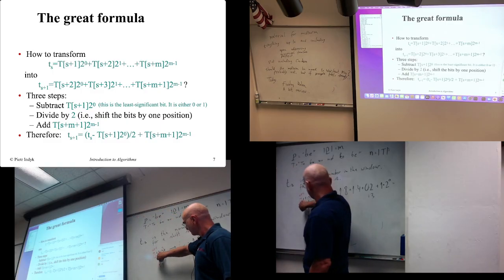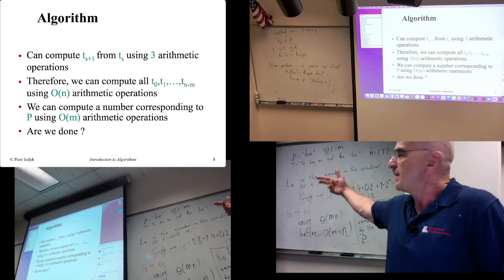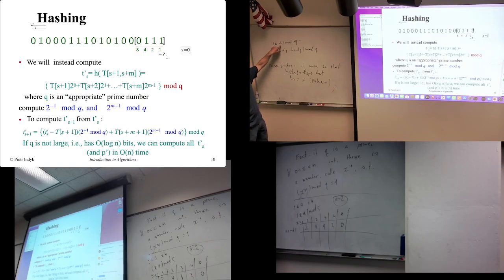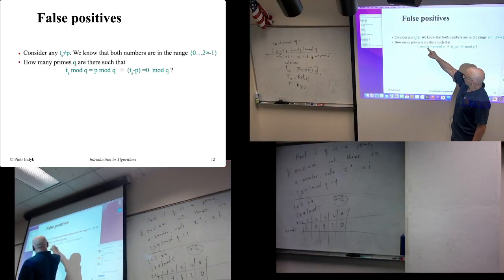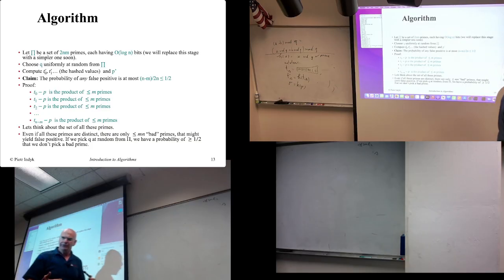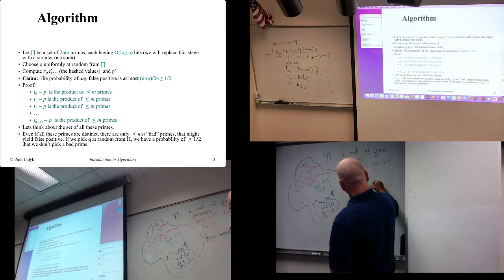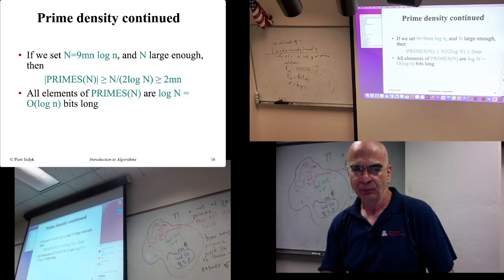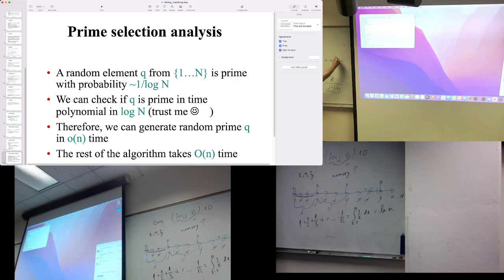2022 cs545 String matching